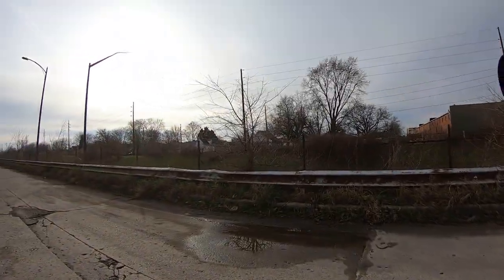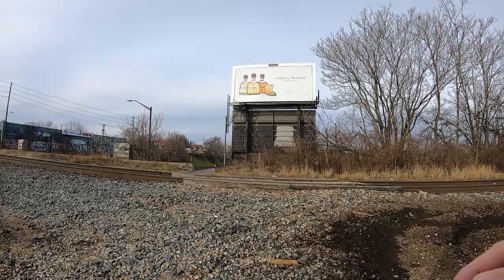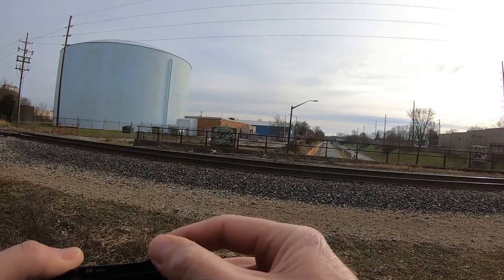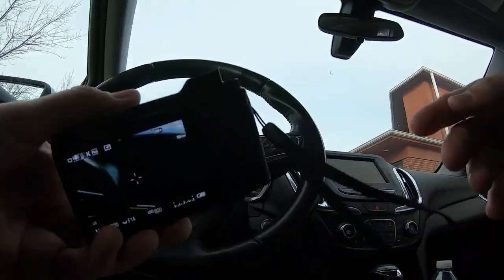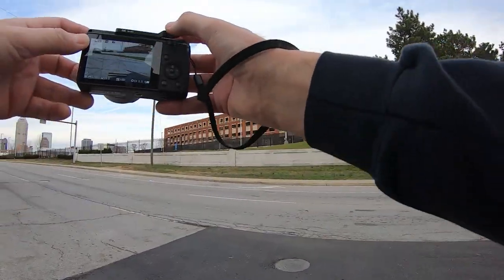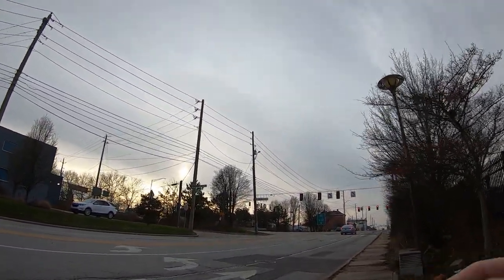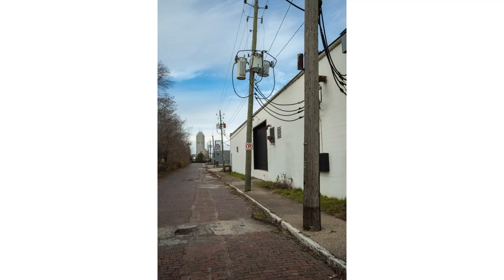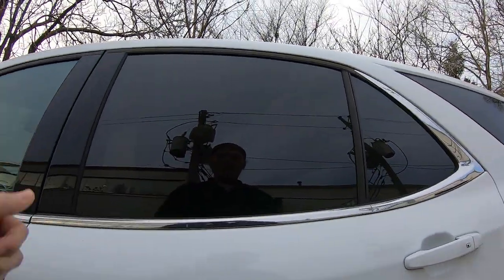Ricoh GR III Urban Skyline Street Photography Techniques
A different view of downtown Indianapolis in this video as I take my Ricoh GR III to areas just outside downtown, looking back into the city. This can create some interesting urban images, but of course, be aware of your surroundings and keep your head on a swivel as typically, these locales are close enough to the city that they require being in not-so-safe areas.

The Ricoh GR III makes street photography as simple as walking and clicking. No thinking, no worrying about focus, no pointing and shooting! Just use my convenient easy settings, and see my explanation of how I hold the camera, and start walking. From that point on, all you have to worry about is aiming and getting the subject in the shot. With a little practice, it's so easy a child could do it.

Snap focus on the Ricoh GR III allows you to set a focal length and not worry about focusing on your subject, making it the perfect camera for Street Photography, or just walking around snapping photos.  You can purchase this camera, or any of the accessories in my description below. Thanks for your support and continued viewing!

Podcast - Listen to The Stealth Photographer Podcast on Thursdays

Rode Go II Audio Recorder/Transmitter